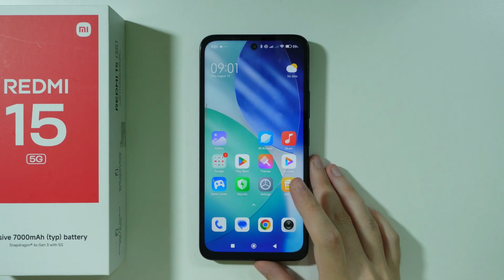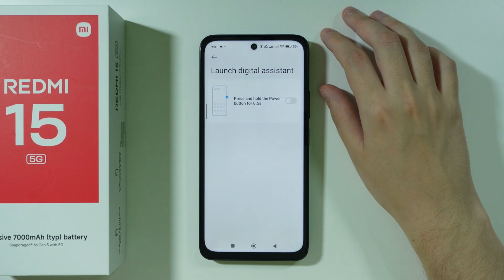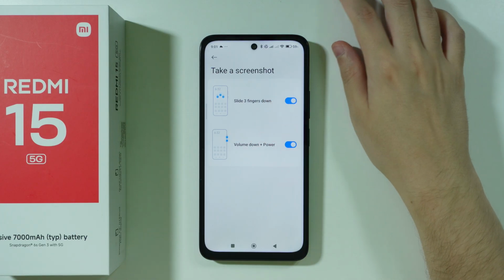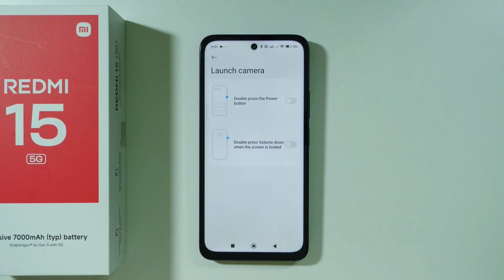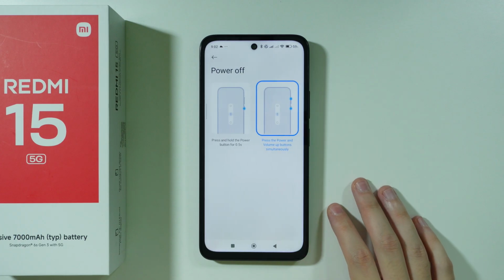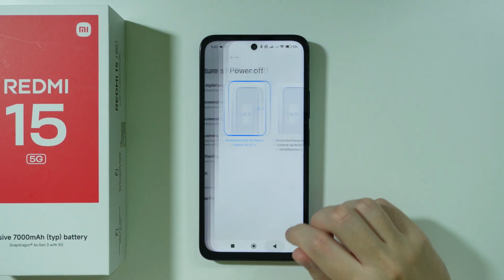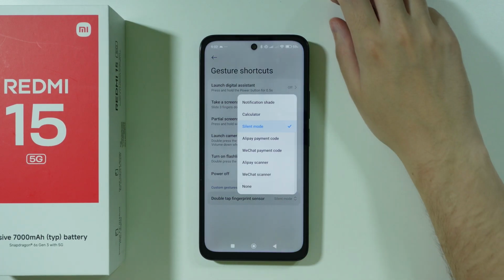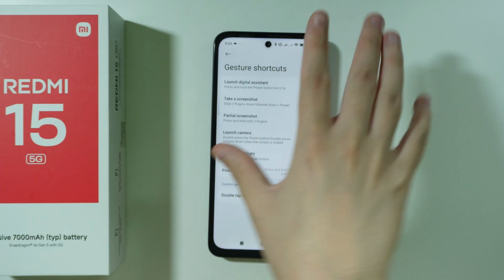Redmi 15: All Motions & Gestures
Want to master every motion and gesture shortcut on your Redmi 15? This comprehensive guide reveals all the hidden swipe controls, shake actions, and motion gestures built into your device. Learn how to enable and customize features like lift-to-wake, double-tap to sleep, three-finger screenshot, and other time-saving tricks. We'll demonstrate each gesture with slow-motion examples so you can use them perfectly every time. Watch now to unlock your Redmi 15's full gesture control potential and navigate your phone like a pro!